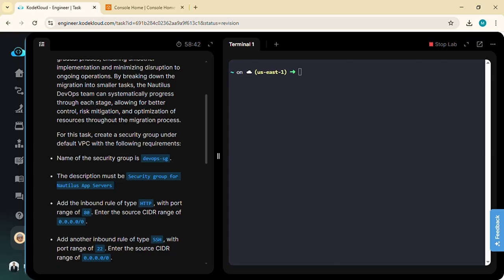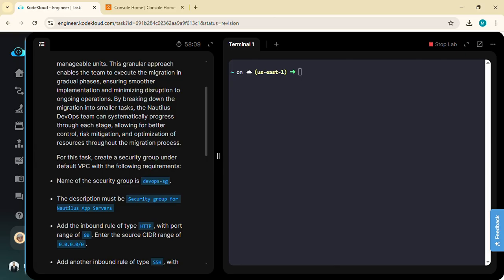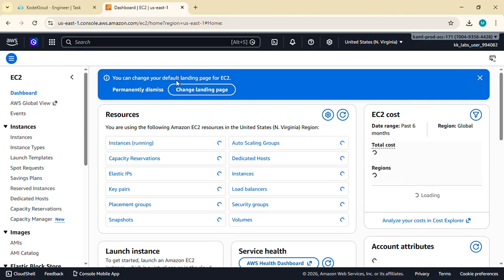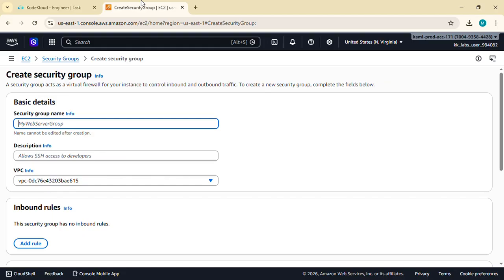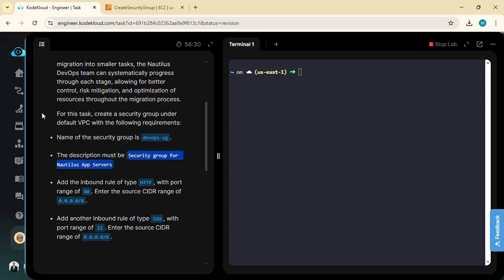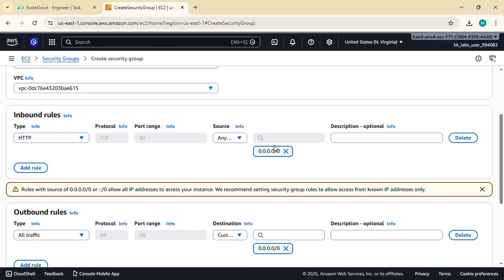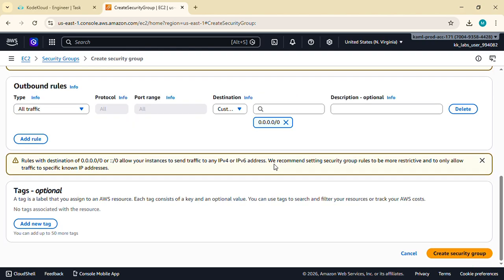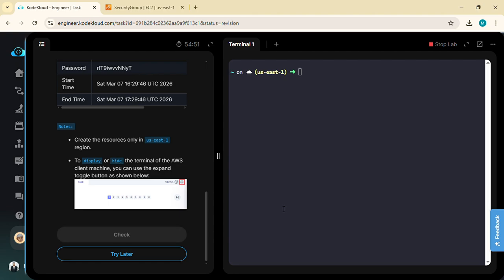Day 2: Create Security Group | 100 Days of AWS Cloud | KodeKloud Engineer | Easy English